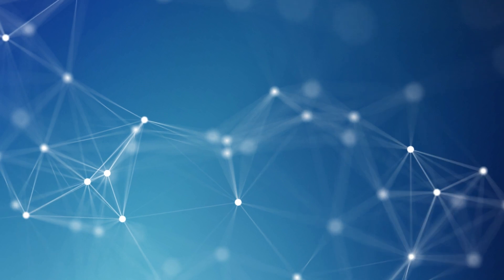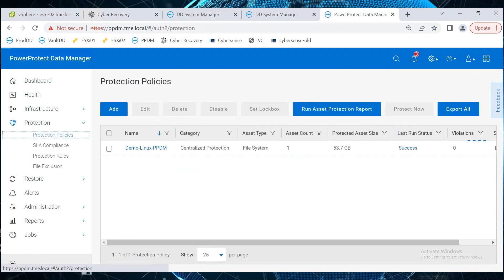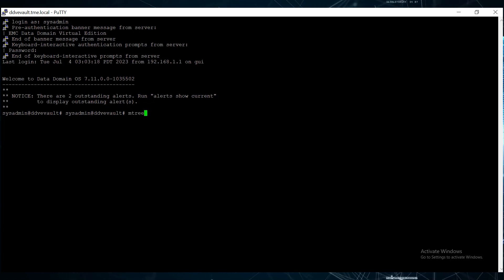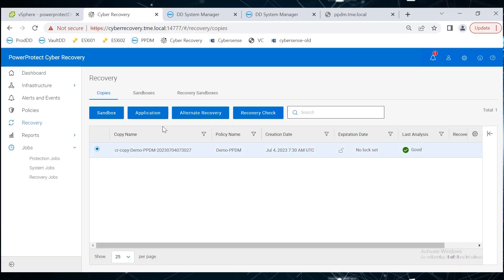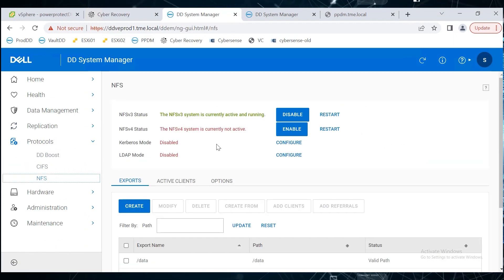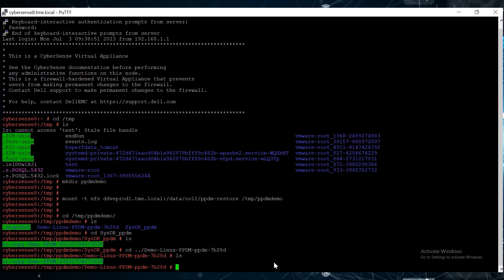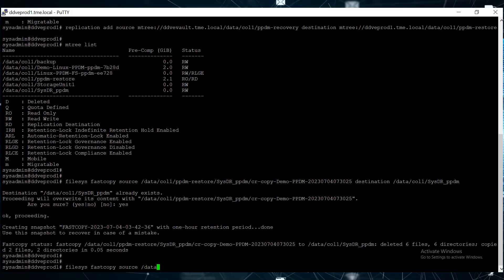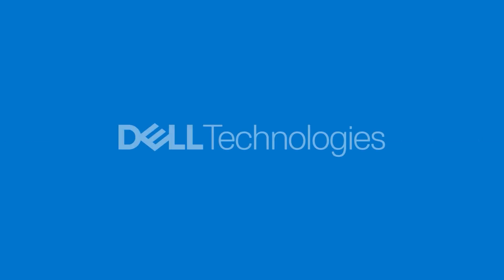Alternate Recovery from the Dell PowerProtect Cyber Recovery Vault using PPDM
This video explains how to recover the PPDM server and data from the Cyber Recovery Vault using reverse replication.